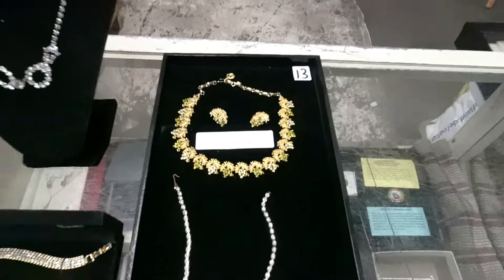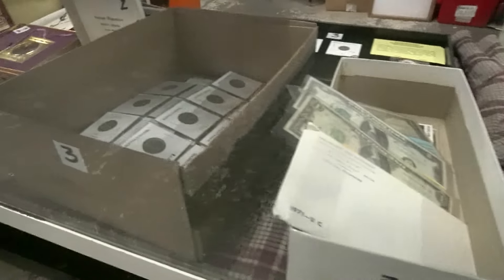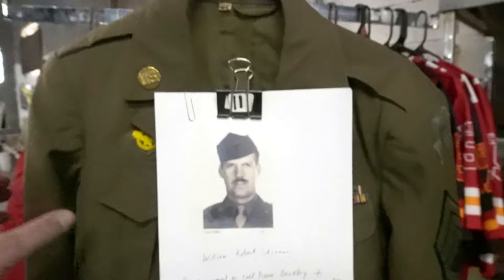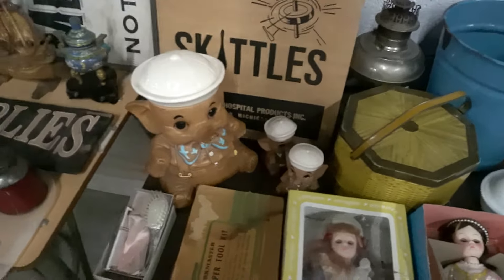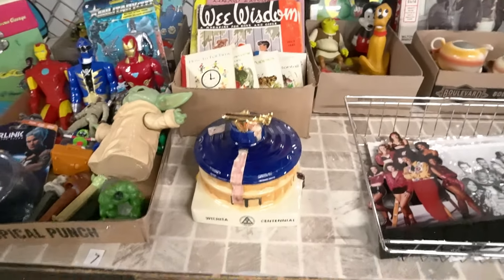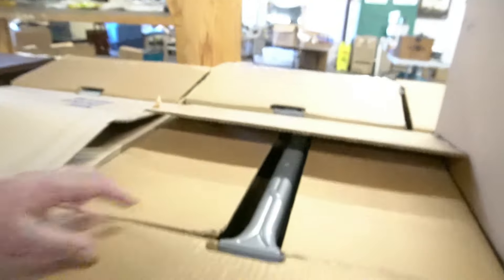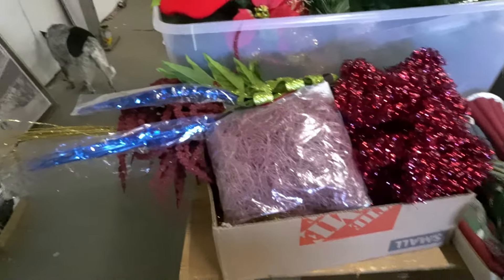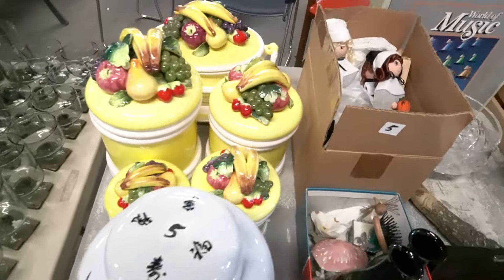MUST SEE ATTRACTION IN KANSAS CITY - EVERY THURSDAY NIGHT!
Kansas City is often celebrated for its vibrant arts scene, delicious barbecue, and historic jazz heritage. However, beyond the well-trodden paths lies a treasure trove of lesser-known attractions that offer unique experiences for visitors and locals alike. One such gem is the Kansas City Museum, nestled in the historic Northeast neighborhood. This museum, housed in a stunning early 20th-century mansion, showcases the city's rich history through engaging exhibits and beautifully preserved artifacts. The museum also features beautiful gardens and interactive programs that provide insight into Kansas City’s cultural evolution.

Another hidden treasure is the City Market, located in the River Market district. While many know it for its farmer's market, the City Market offers a vibrant mix of local shops, eateries, and events throughout the year. Visitors can explore various international cuisines, from fresh produce to unique artisan goods. The area is perfect for a leisurely stroll, allowing guests to soak in the local atmosphere while discovering unique finds in the surrounding shops. The City Market is a true representation of Kansas City's diverse community, making it a delightful stop for anyone looking to experience the city's culinary flair.

For those seeking a dose of nature, the Powell Gardens is an underrated escape just outside the city. Spanning over 970 acres, this botanical garden is a serene sanctuary filled with themed gardens, walking trails, and seasonal events. One of its highlights is the stunning Conservatory, which features tropical plants and a beautiful waterfall. Powell Gardens is an ideal spot for photography, picnics, or simply enjoying the tranquility of nature, all while discovering the botanical diversity that thrives in the region.

Art enthusiasts should not miss the Kemper Museum of Contemporary Art, a hidden cultural hub that offers an impressive collection of modern art, along with rotating exhibitions that highlight both established and emerging artists. The museum is free to the public, making it an accessible stop for anyone looking to delve into contemporary art without the crowds found at larger institutions. The tranquil atmosphere encourages contemplation and appreciation of the artworks, providing a refreshing counterbalance to Kansas City’s bustling urban life.

Andrew Turner Auctions is another lesser-known yet fascinating aspect of Kansas City’s cultural fabric. Specializing in vintage, antiques, and collectibles, this auction house offers a unique glimpse into the world of auctions, providing an opportunity for both seasoned collectors and newcomers to the art scene. Their auctions are lively events where bidders can find rare treasures and engage with fellow enthusiasts. Andrew Turner Auctions also hosts educational events and previews, demystifying the auction process and fostering a deeper appreciation for vintage, collecting, and reselling.

Lastly, don’t overlook the intriguing Leila's Hair Museum, a quirky yet fascinating attraction that showcases the art of hairwork. This unique museum features an extensive collection of hair art, including hair wreaths, jewelry, and other Victorian-era creations. Visitors can explore the history of hair as a medium for artistic expression, offering a rare look at a peculiar yet significant aspect of personal and cultural history. Leila's Hair Museum stands as a testament to the creativity and ingenuity found in everyday materials, making it a captivating stop for those with an adventurous spirit.